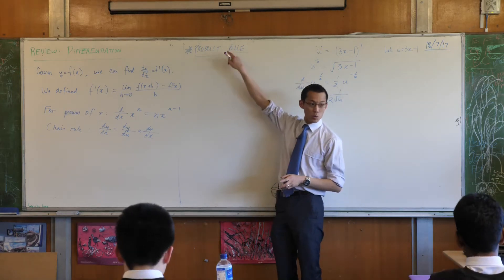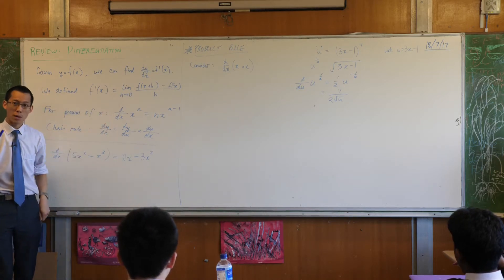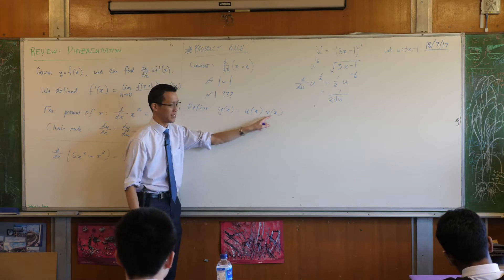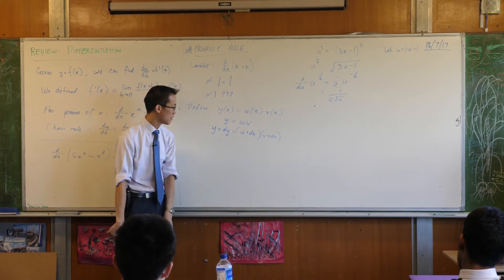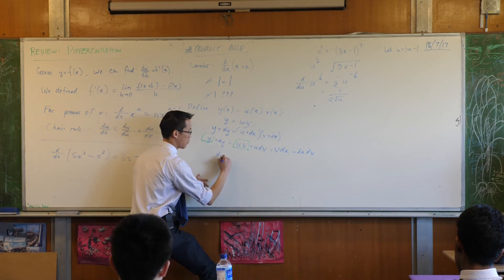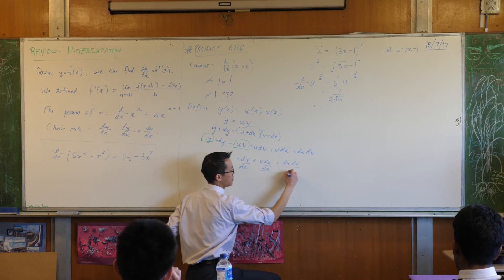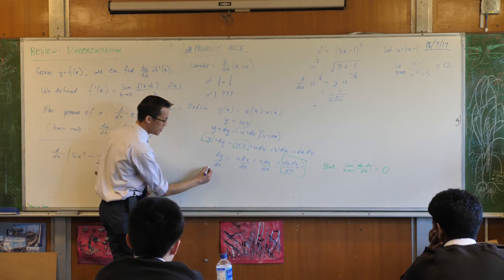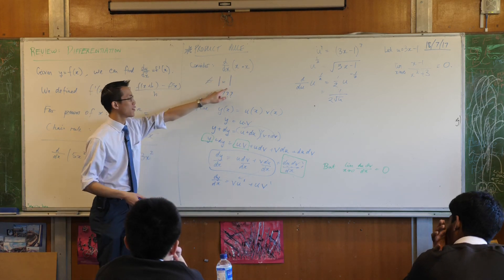Product Rule (1 of 2: Derivation)